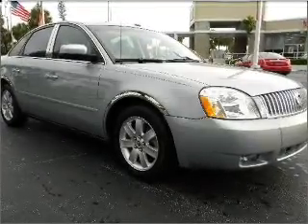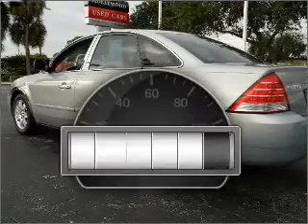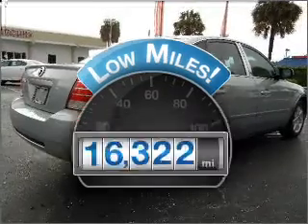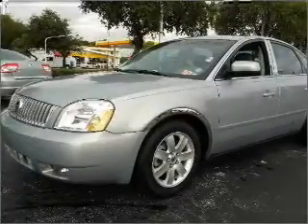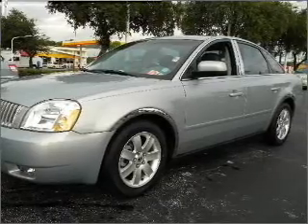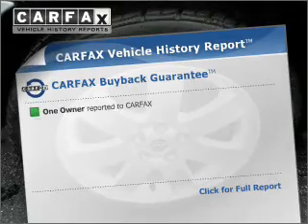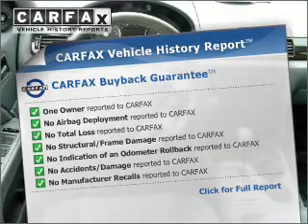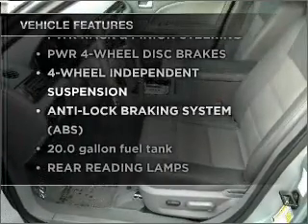2006 Mercury Montego - Hollywood FL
Year: 2006
Make: Mercury
Model: Montego
Trim: Luxury Sedan 4D
Engine: 6 cylinder 3.0 Liter
Transmission:
Color: Gray
Mileage: 16322
Address:
1700 Sheridan St